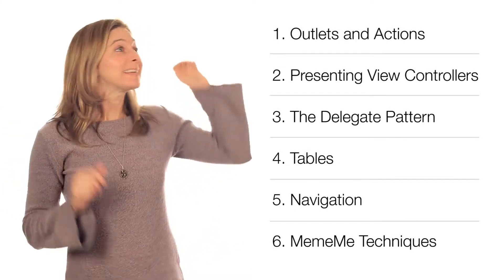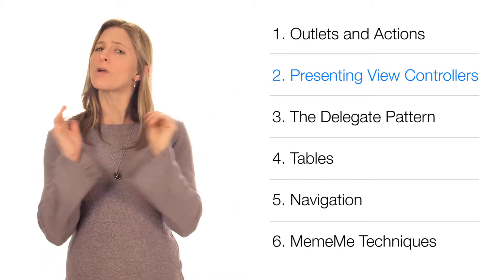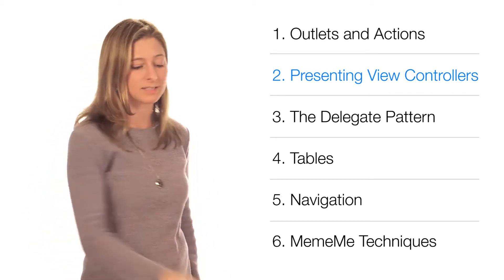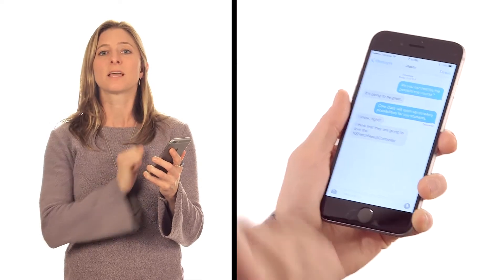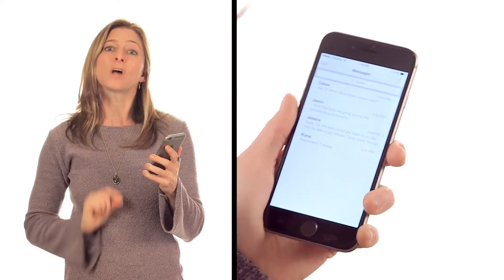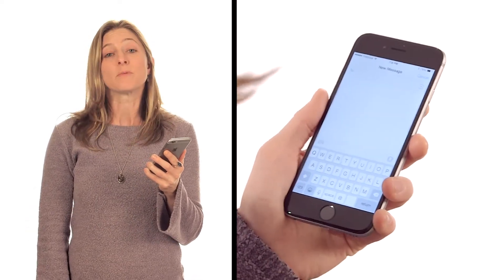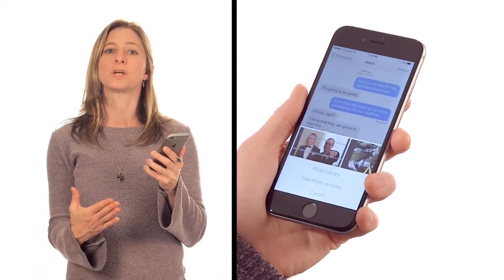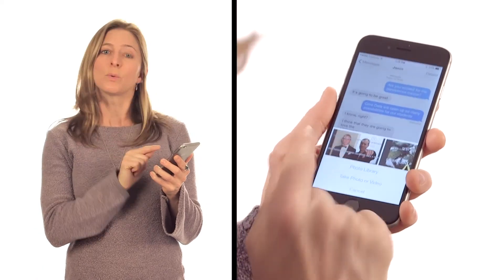Introducing Delegates - UIKit Fundamentals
This video is part of an online course, UIKit Fundamentals. This course was designed as part of a program to help you and others become an iOS Developer.